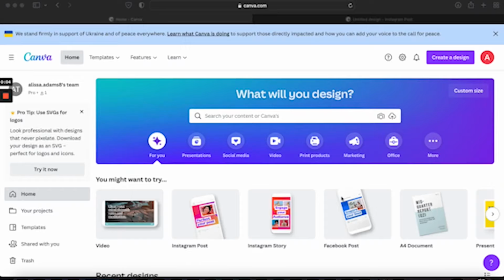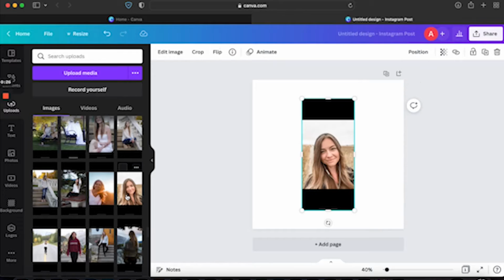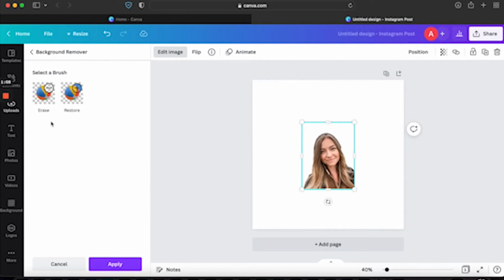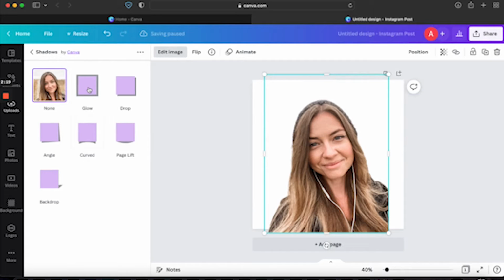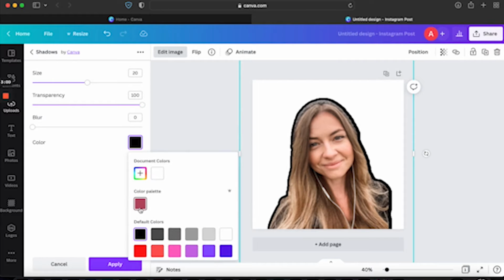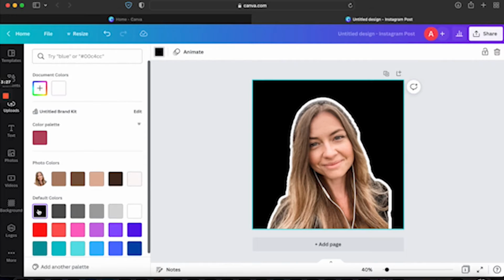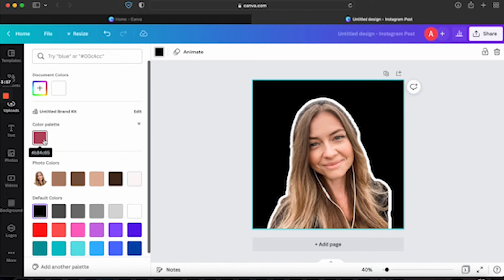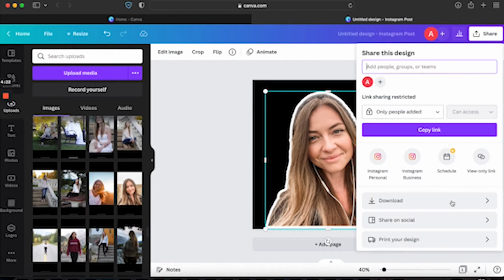How to Make an Instagram Profile Picture That Stands Out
Learn how to make profile picture on Canva that makes your Instagram profile stand out.